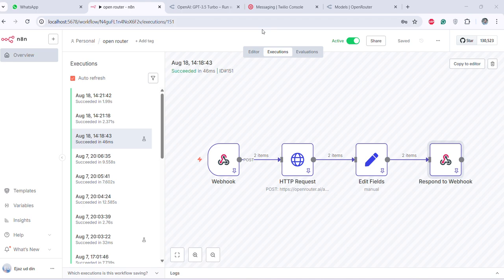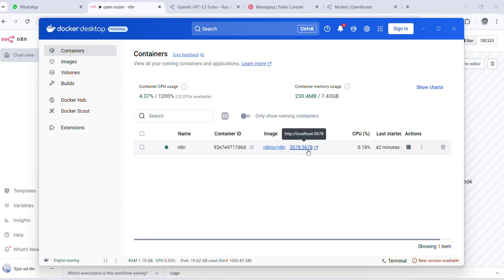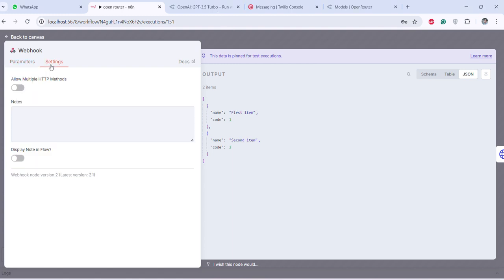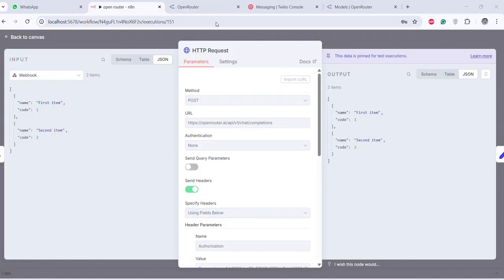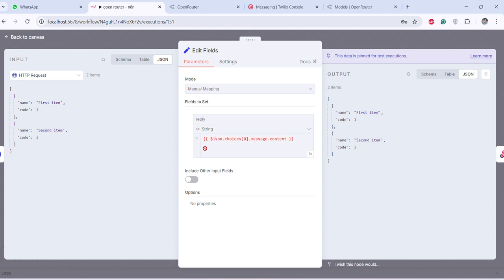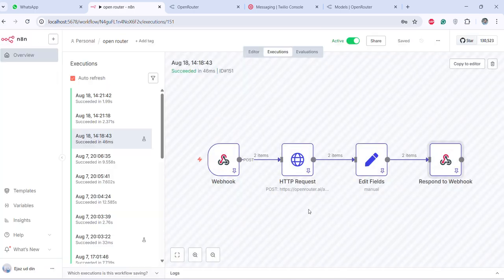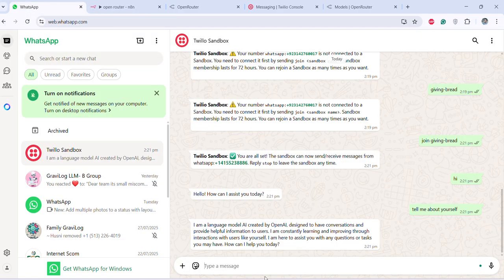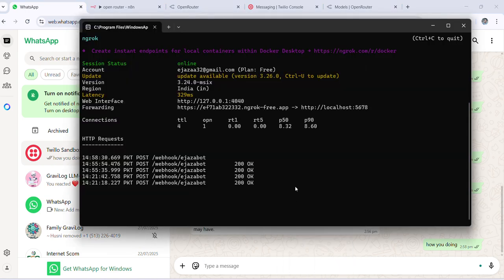From Zero to Your First AI Agent in 10 Minutes (No Coding Required!)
In this video, I will show you step by step how to connect Twilio WhatsApp with n8n using webhooks and ngrok. We start by setting up n8n locally, creating a webhook trigger, and then exposing it to the internet with ngrok. After that, we integrate the webhook with Twilio so that any incoming WhatsApp or SMS messages are automatically captured inside n8n.

By the end of this tutorial, you will have a complete workflow where messages sent to your Twilio number are received directly in your n8n workflow, ready for automation, routing, or further processing.

This tutorial covers:
Setting up n8n locally
Creating a webhook in n8n
Using ngrok to expose localhost to the internet
Configuring Twilio webhook settings
Receiving WhatsApp messages in n8n

If you want to learn how to build automations with n8n and Twilio, this video will give you a clear, beginner-friendly walkthrough.